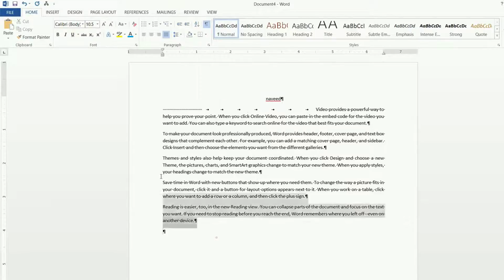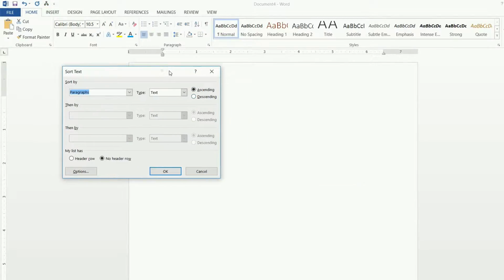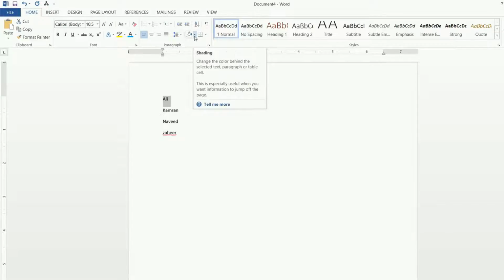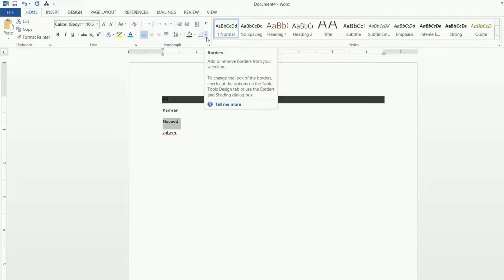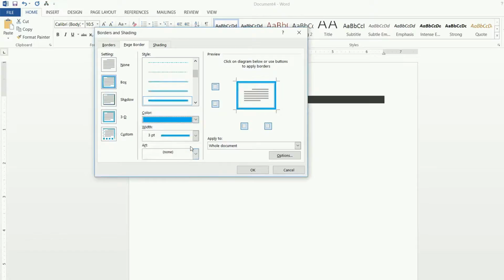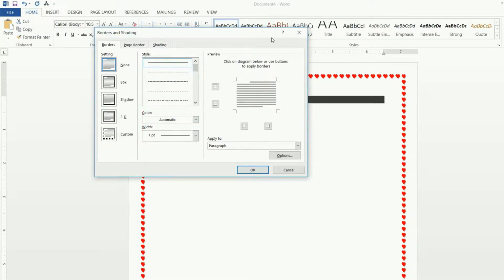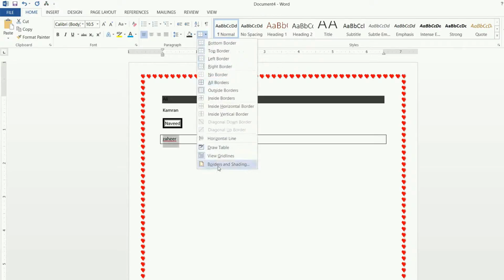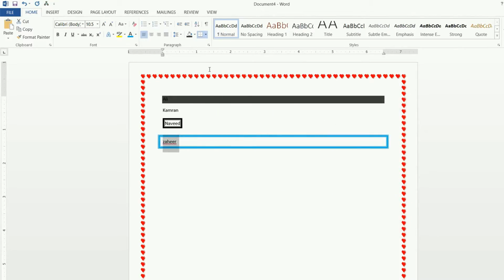MS Word - Borders And Show/Hide, Shading, Sort - Microsoft Tutorial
Learn MS Word Tutorials on Borders, Show and Hide, and Shading of MS Word Tutorials with Video Tutorials on MS Word Tutorials on Borders, Show and Hide, and Shading